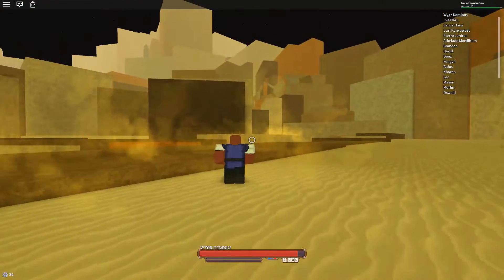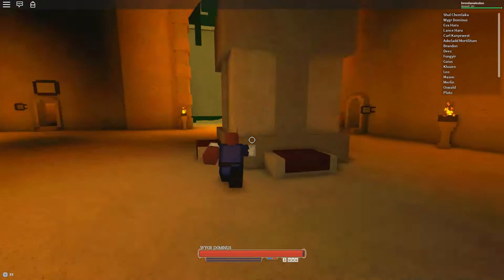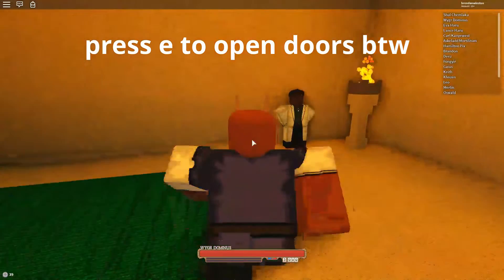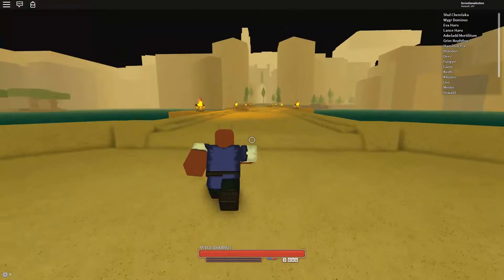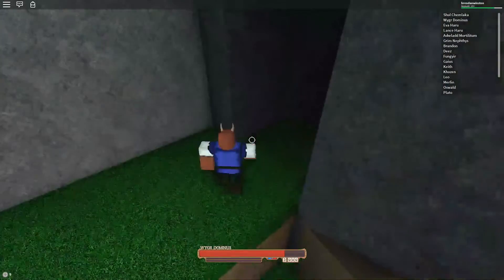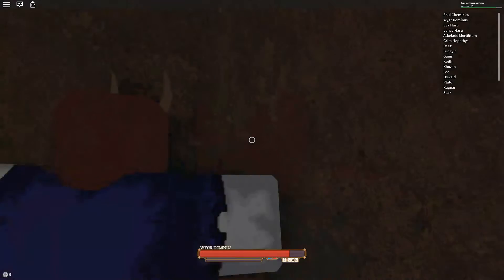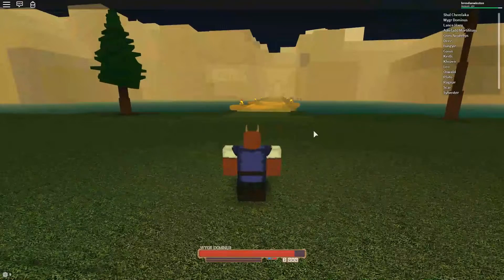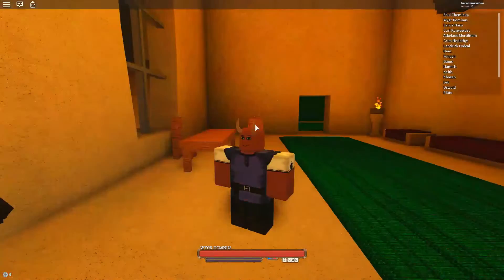How To Get Rid Of Insanity - Rogue Lineage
In today's video I show you how to get rid of insanity easily. Also got some editing software, hope you like it.